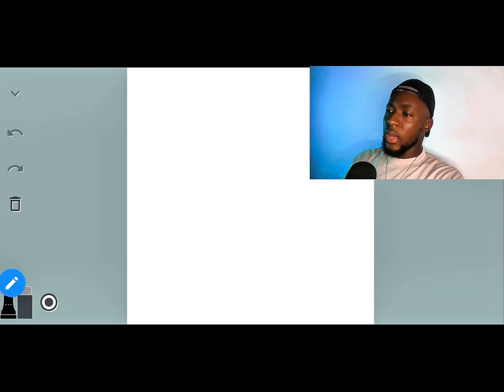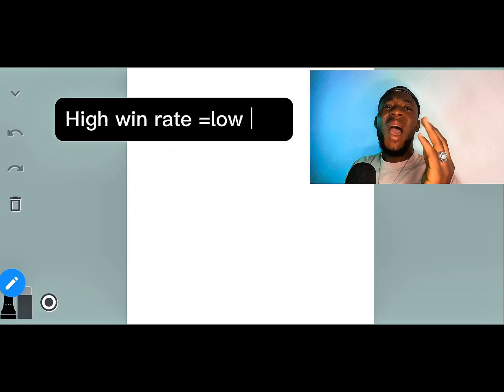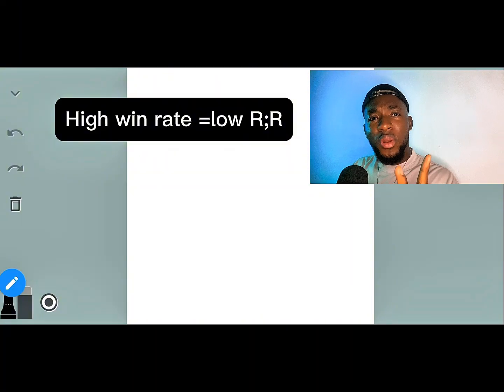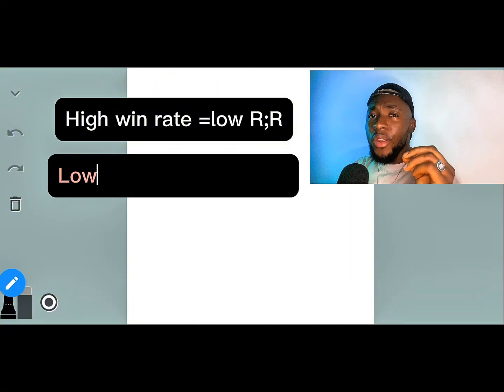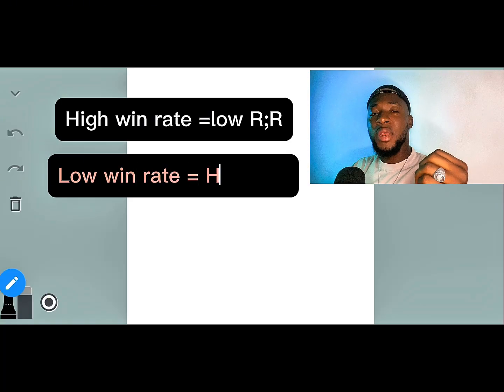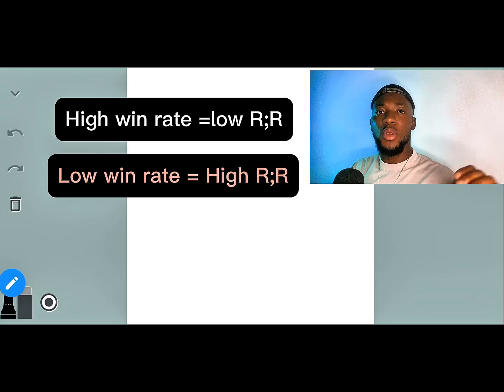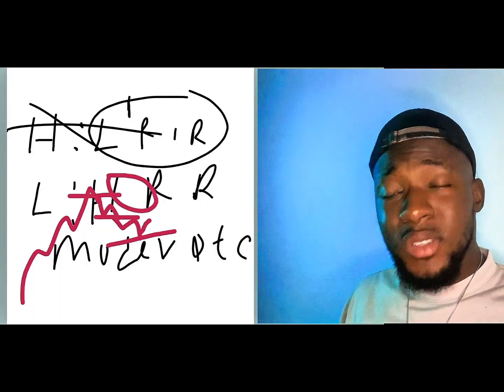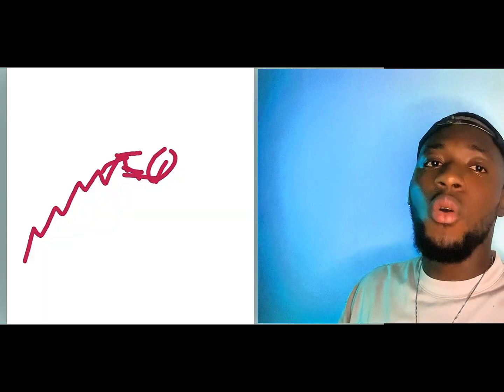The Brutal Truth About Trading Strategies (Most Traders Ignore This)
The truth about trading strategies that 90% of traders do not knoe

Source: CapCut Free Music Library
Used under CapCut license